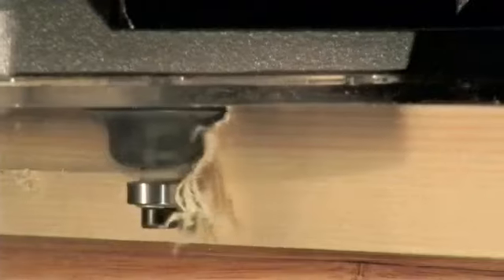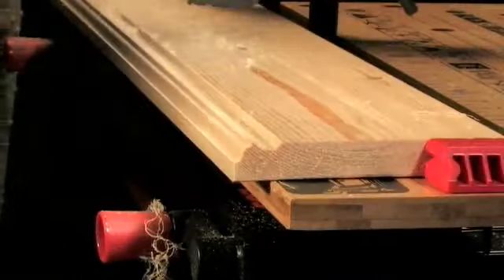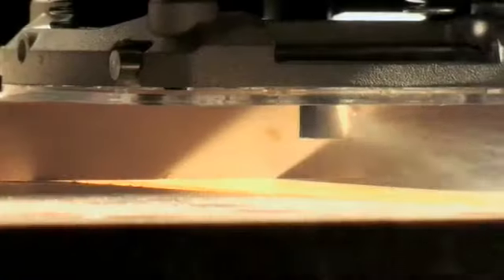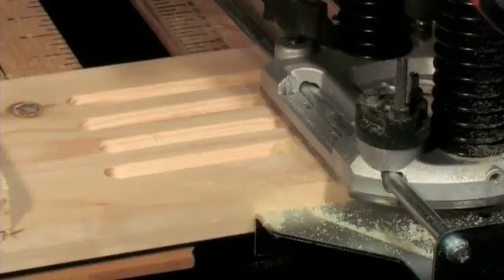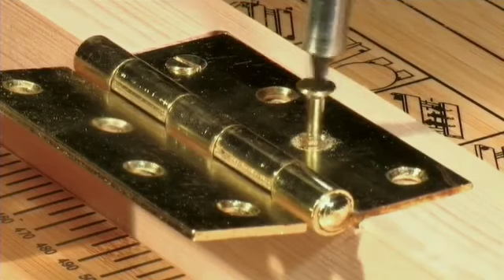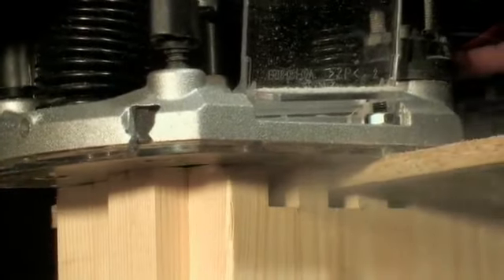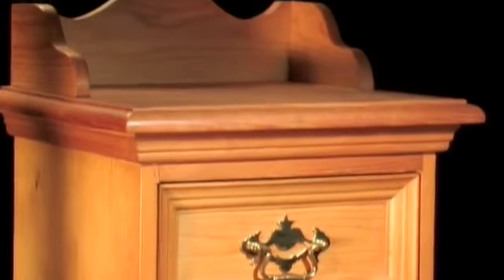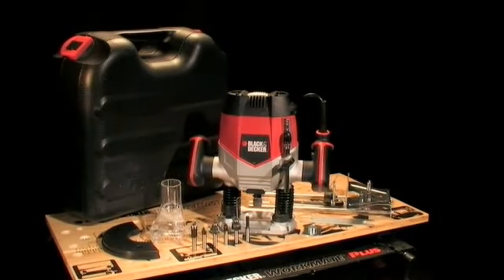Black and Decker KW900EKA 1200w Router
al prezzo più basso del web!

    Motore da 1200W per una maggior durata ed un alto livello di prestazioni
    3 pinze per tutti i tipi di codoli al di sotto di 12mm.
    Blocco dell'interruttore per maggiore sicurezza
    Blocco dell'albero per un rapido cambio del coltello
    La velocità variabile dà all'utente un maggior controllo per evitare di bruciare il materiale da lavorare.
    Grandi impugnature laterali per una presa sicura e maggiore sicurezza e controllo
    Alloggio piatto del motore per un facile cambio della fresa

Potenza  1200 w
Voltaggio  230 V
Velocita'  Variabile
Velocita' a vuoto  8,000 - 28,000 giri/min
Profondità di tuffo  55 mm
Misura dei collari  6, 6.35, 8 mm
Max. dimensione di taglio  38 mm
Bloccaggio dell'albero  Si
Estrazione polvere  Si
Lunghezza cavo  3 m
Interruttore morbido  No
Impugnatura morbida  No
Valigetta  No
Accessori in dotazione  Si

    Lavorazione decorativa dei bordi sul legno, ad esempio mensole
    Fresature precise per incastri, ad esempio a coda di rondine
    Aggiustamento di cardini e serrature sulle porte
    Per intagliare superfici piane di legno
    Taglio a ellisse(accessorio non fornito)e a cerchio